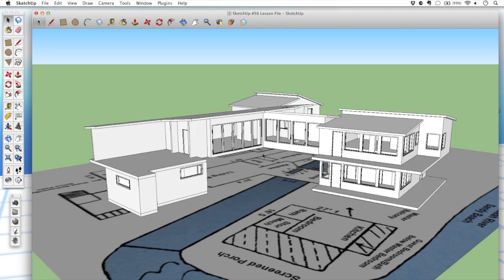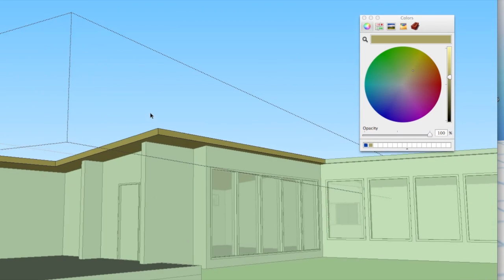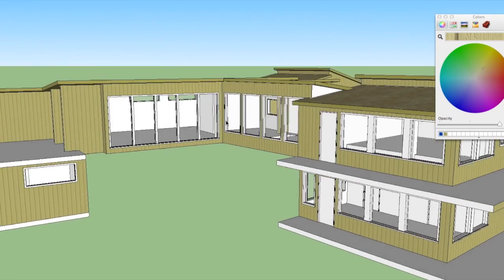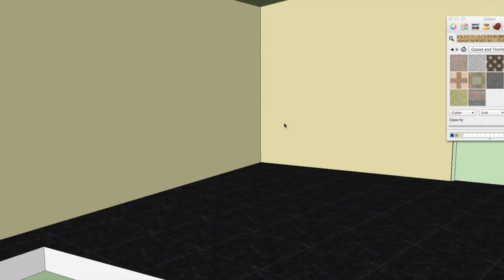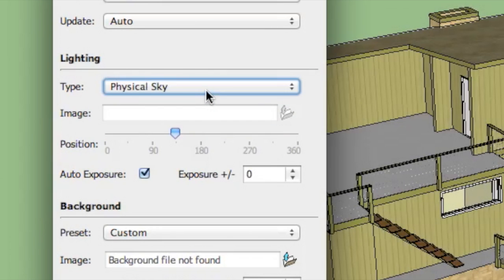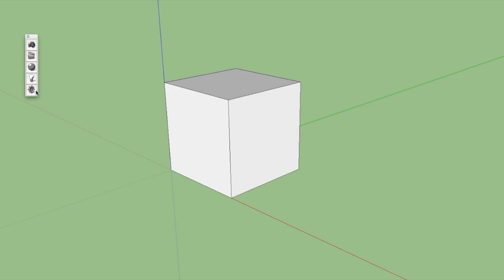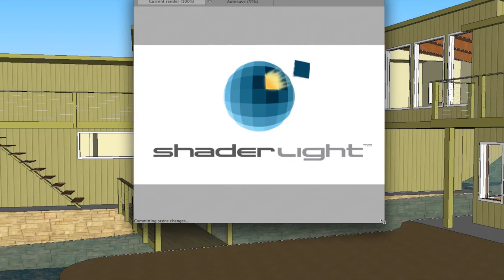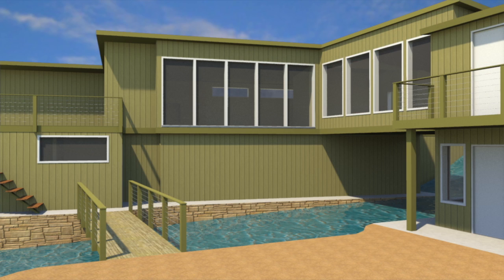SketchUp #56: Kaweah Falls Part 7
SketchUp #56: Kaweah Falls Part 7 from SketchUp: a 3D Toolbox. Like this? Watch the latest episode of SketchUp: a 3D Toolbox on Blip!

In this episode, Cameron puts the finishing touches on the Kaweah Falls house project, and uses the free version of Shaderlight to create a photorealistic render of the final project.